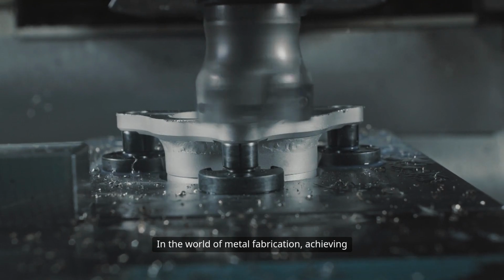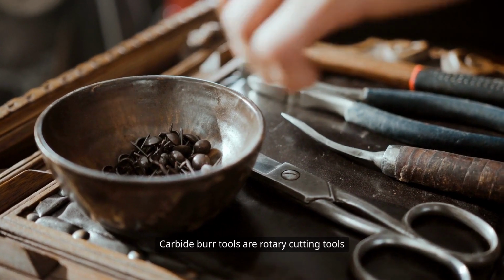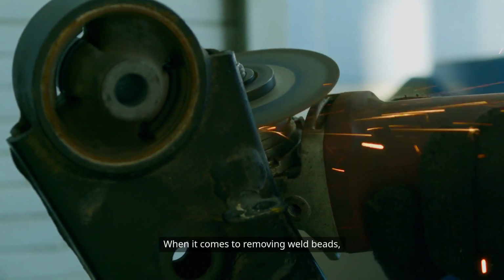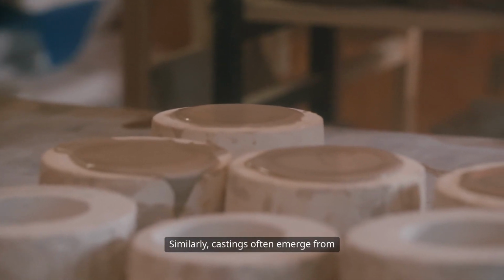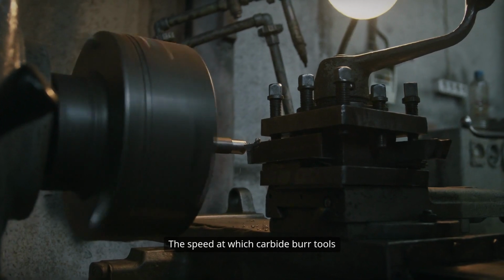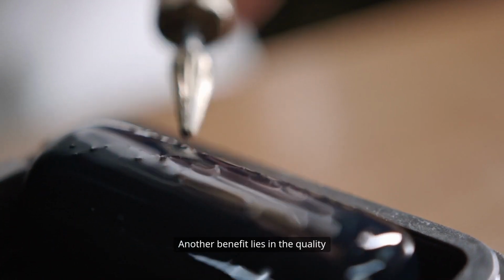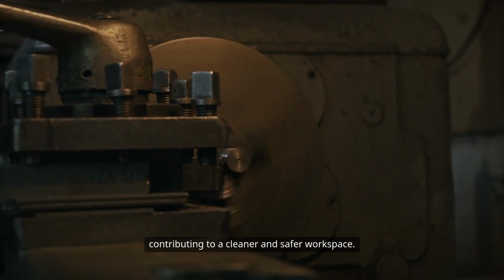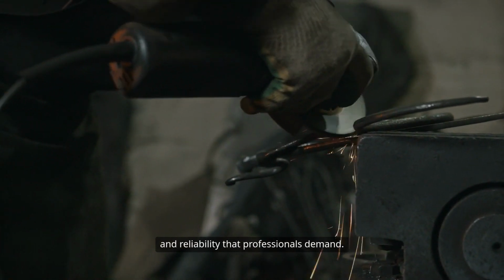See Why Metalworkers Love These Amazing Tools!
Achieve a clean, smooth finish in metal fabrication with **carbide tools**. These **carbide burs** offer unmatched efficiency for removing weld beads and excess material. Perfect your **metal surface** with these **rotary bits** and see more **tools in action**.